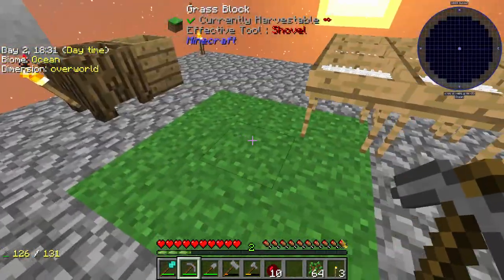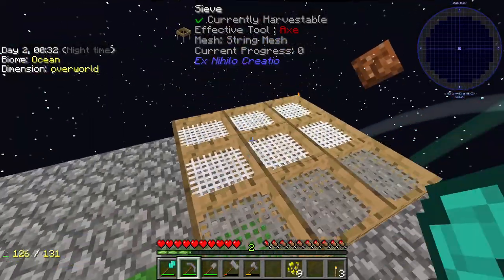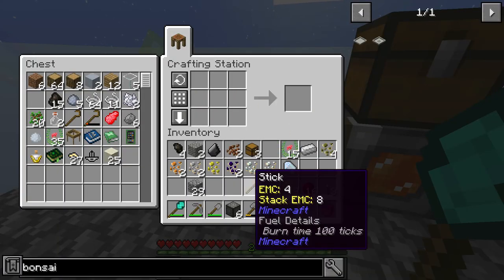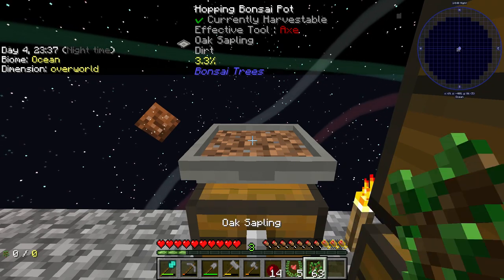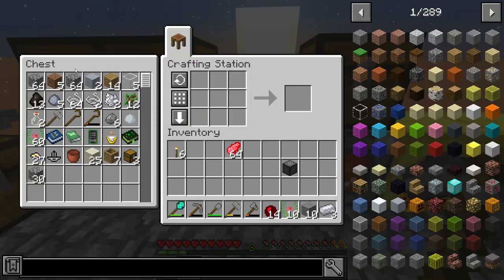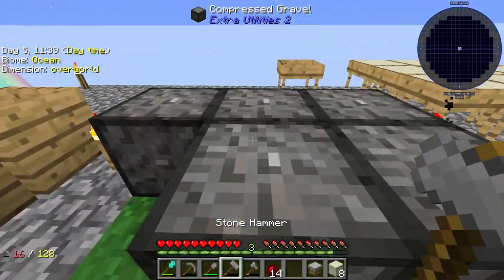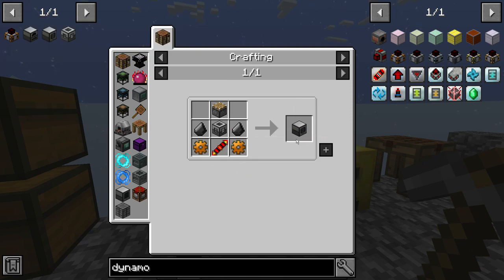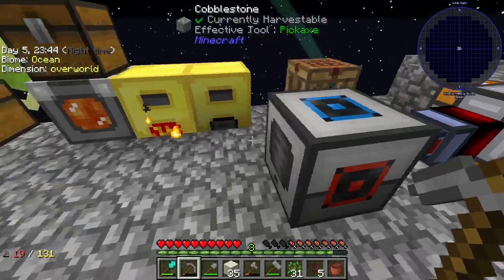Let's Play Project Ozone 3 - EP 2: Sieving for Power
Today we sieve to gather a bunch of resources, looking to progress into thermal expansion.

by Michał “Neoqueto” Nowak